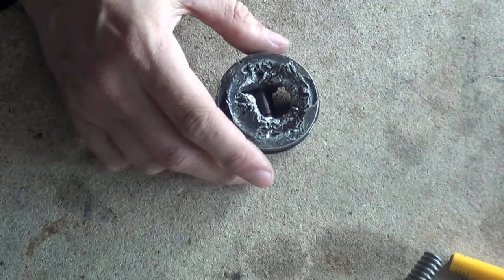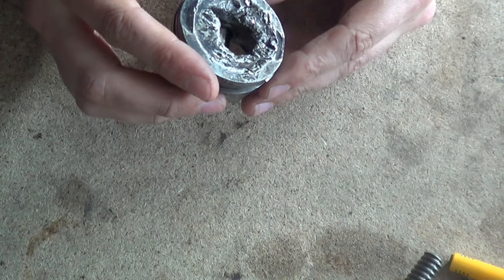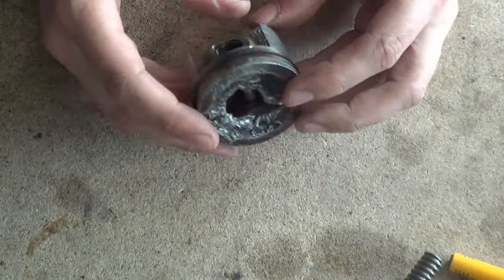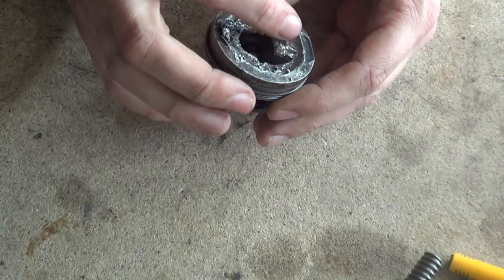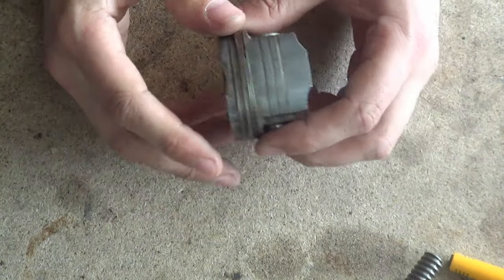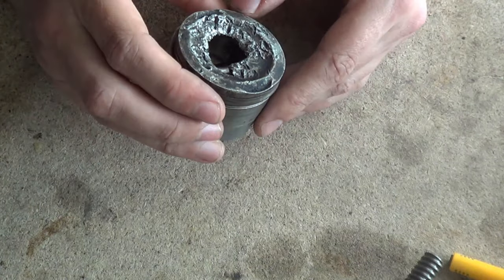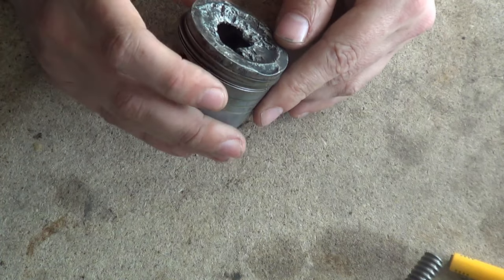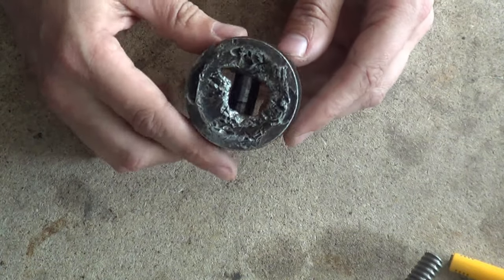Piston Inspection - PISS #4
In this episode we look at the 4th piston from Robert -

Join me on facebook if you wanna ask question, all bike related questions are welcome